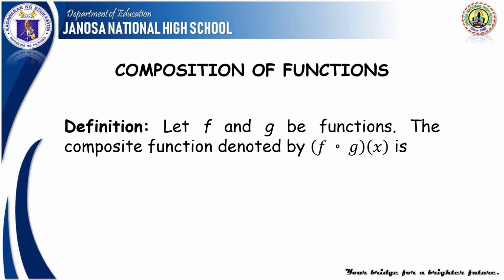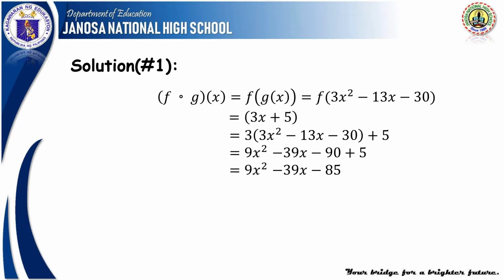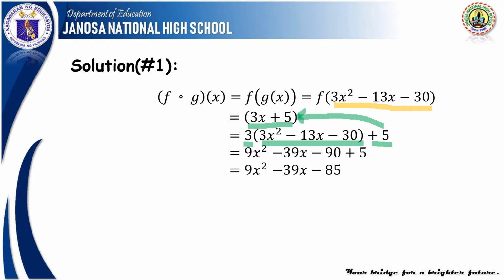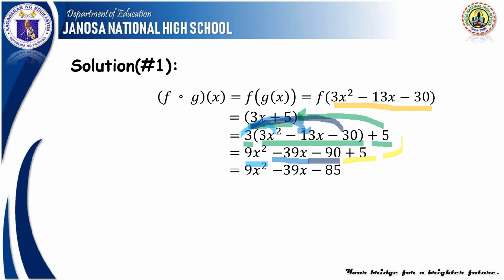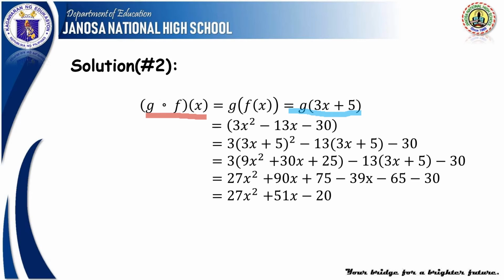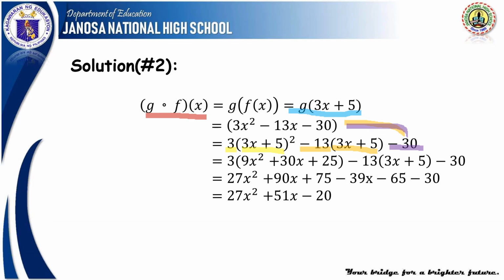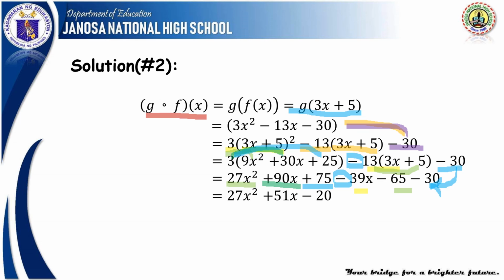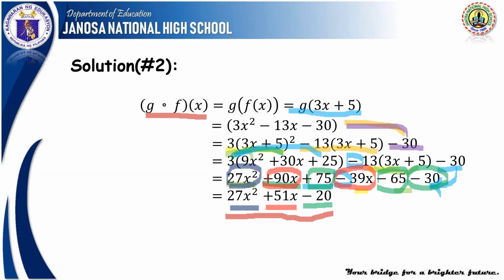Composition of Functions